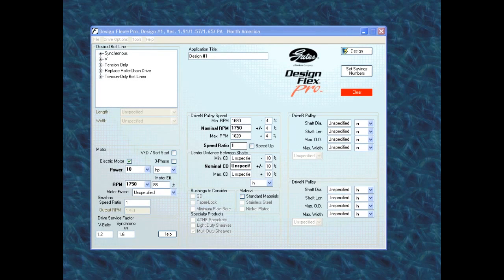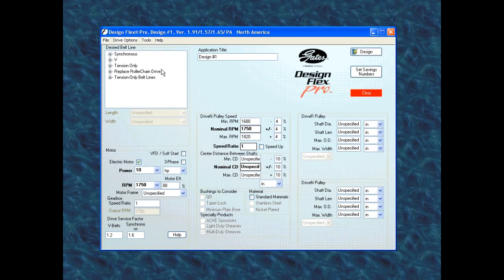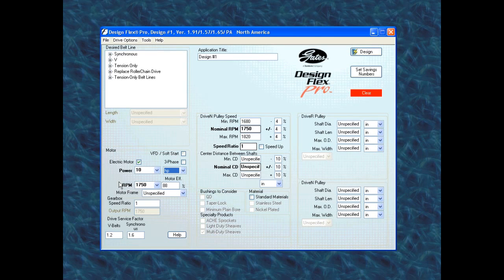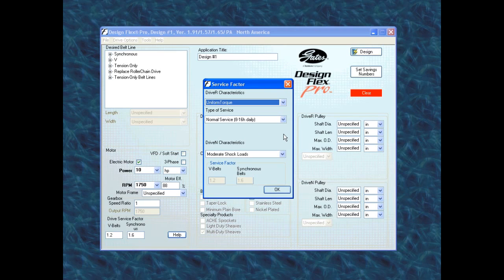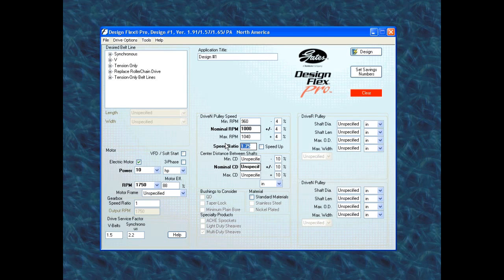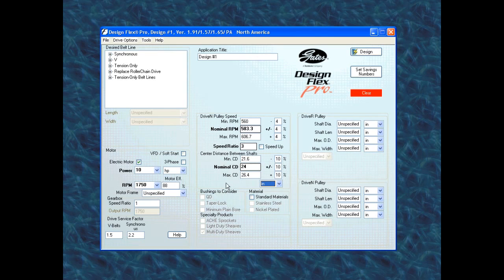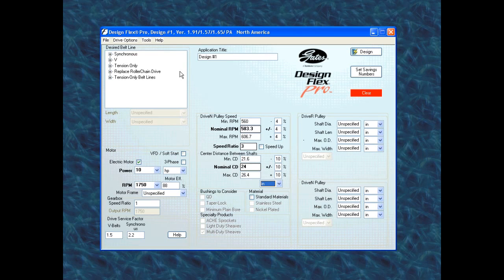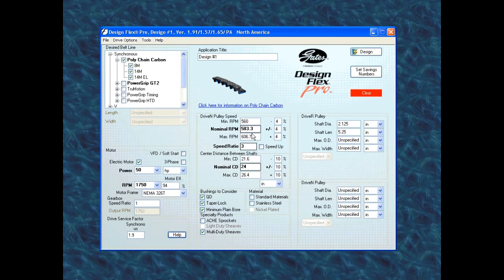Apresentação do Design Flex Pro - Parte 1 - Correias Gates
Saiba como usar o Gates Design Flex Pro, o segundo programa de design utilizado  especificamente para projetar duas unidades do eixo usando produtos exclusivos para a potência industrial do sistema de transmissão com correias Gates.

As correias Gates são as mais requisitadas no mercado e a Bormax é a distribuidora oficial da Gates no Brasil.